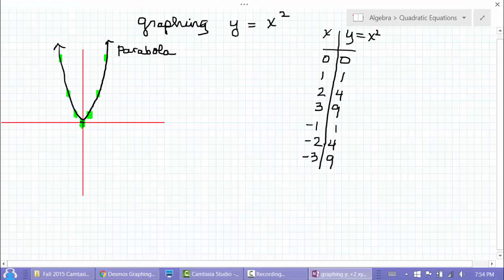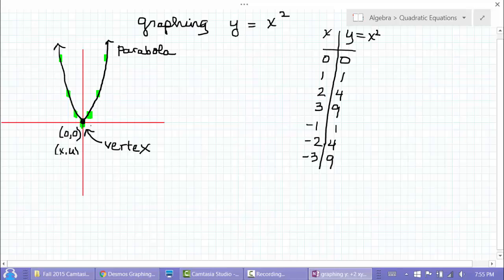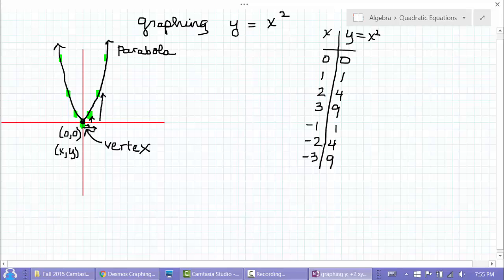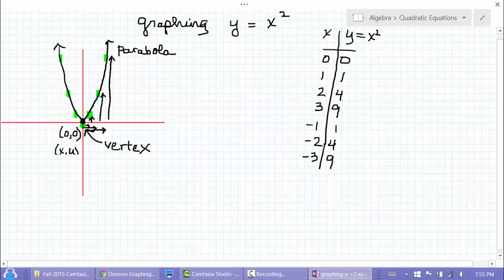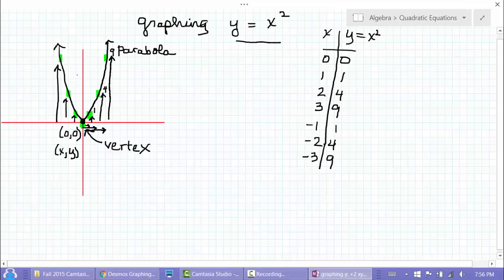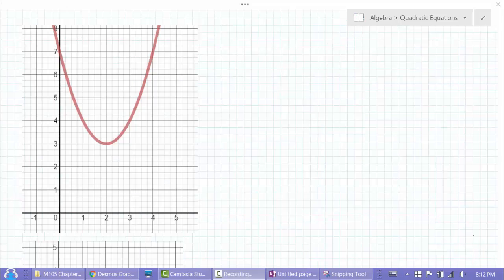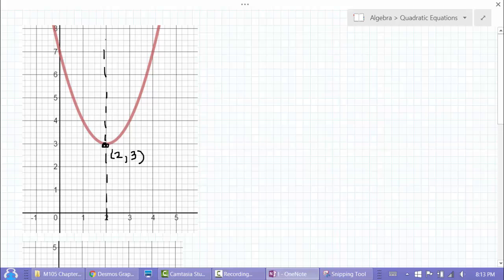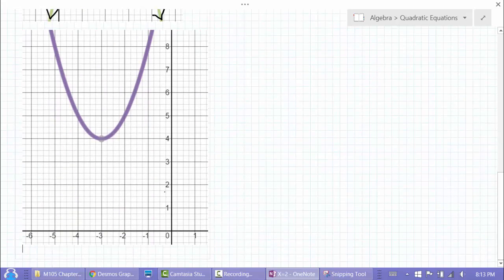Graphing Basic Parabola: y = x^2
The beginning of an in-depth study of graphing quadratic equations (parabolas). Includes the vocab words vertex and axis of symmetry.